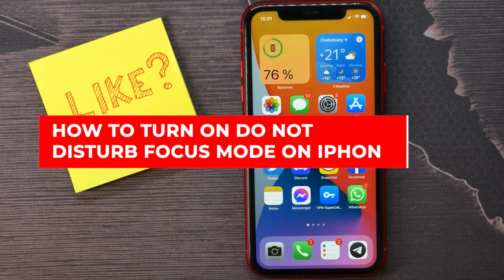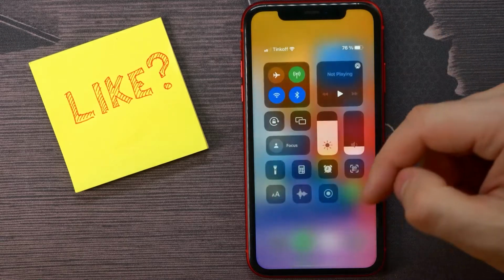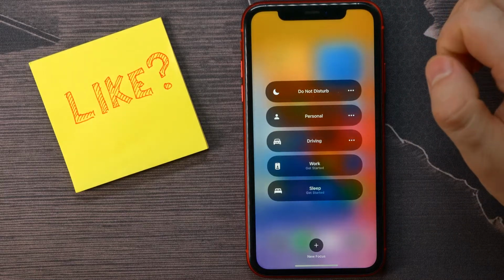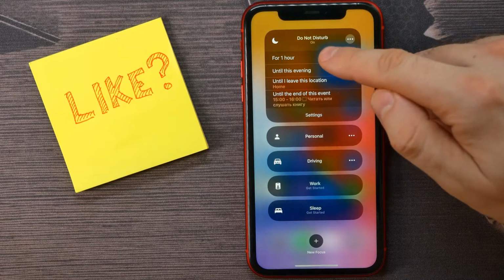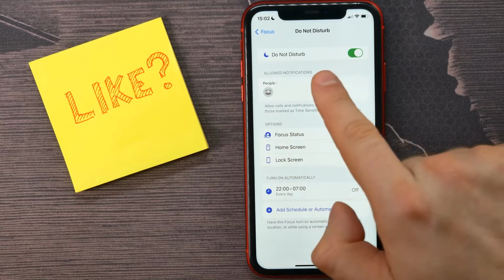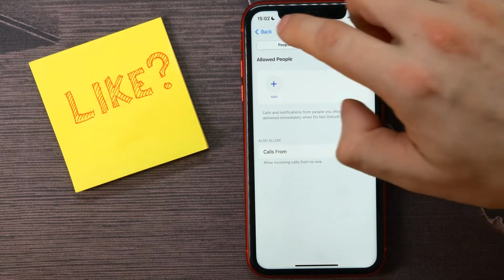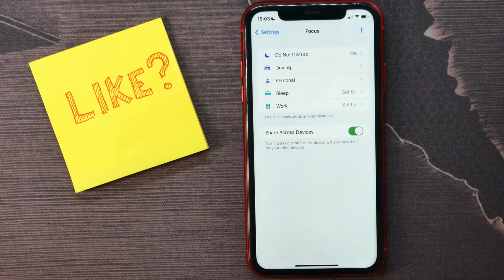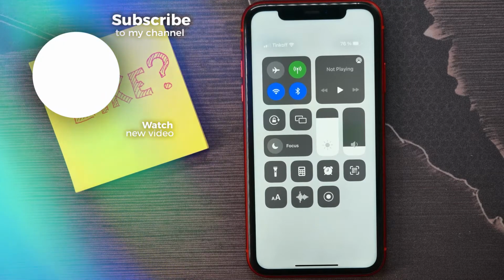How To Turn On Do Not Disturb Focus Mode on iPhone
In this video i show simple way How To Turn On Do Not Disturb Focus Mode on iPhone